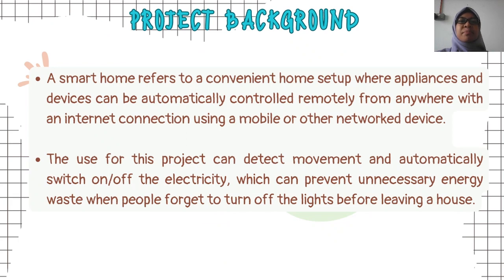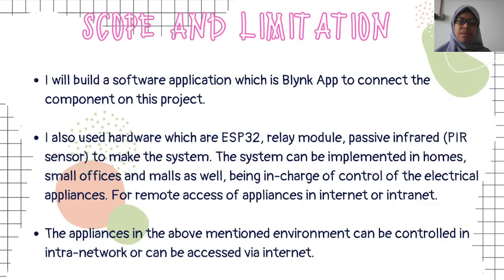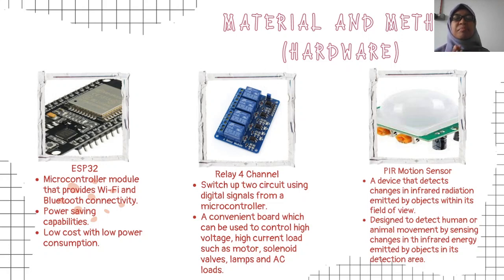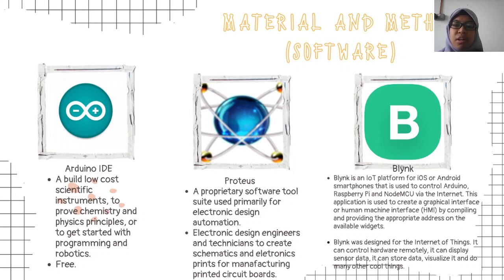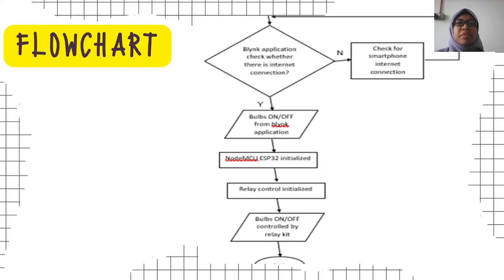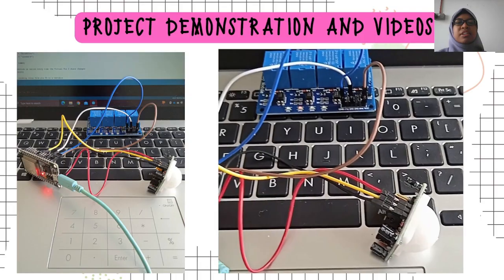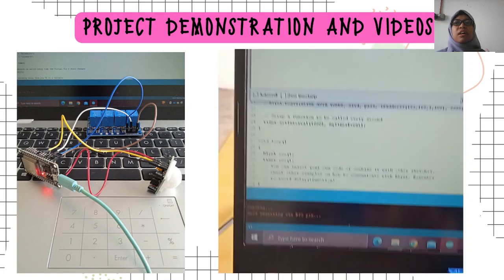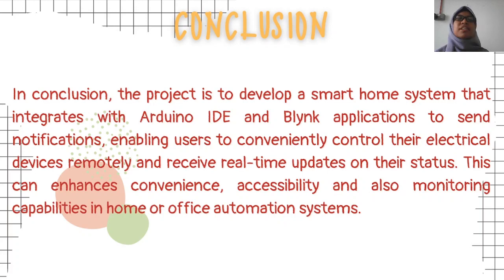DEVELOPMENT OF IOT APPLICATION FOR SMART HOME SYSTEM USING PRIVATE SERVER || FYP || KKTM LEDANG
smart home